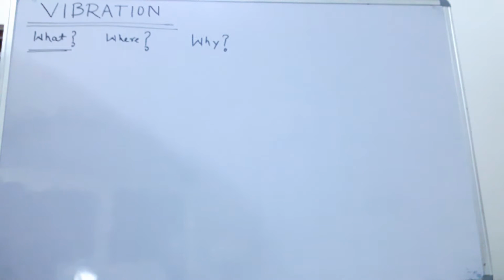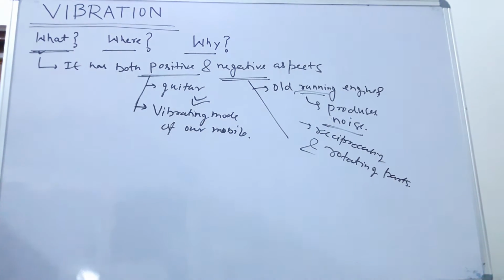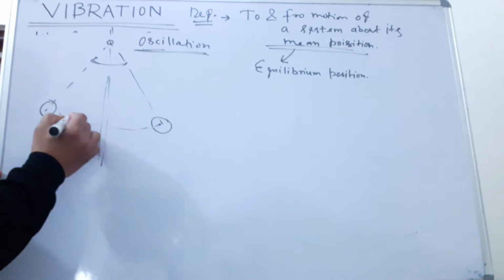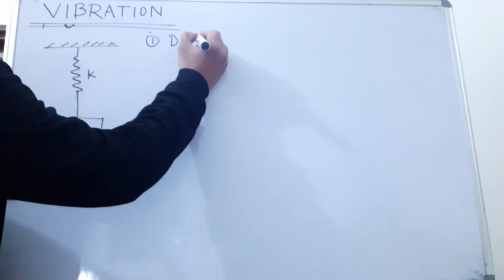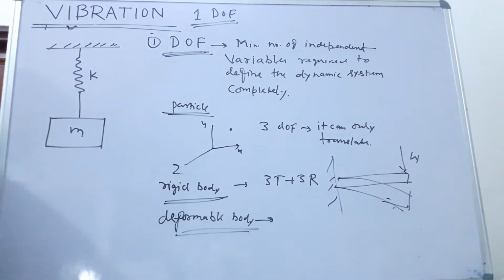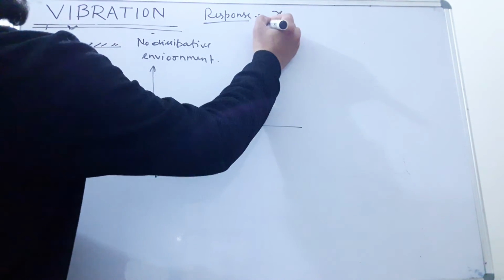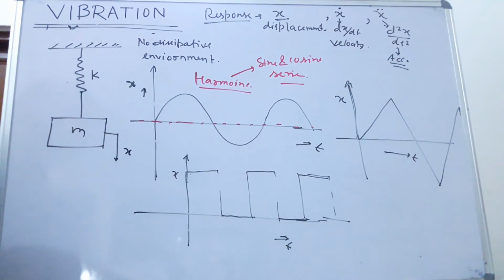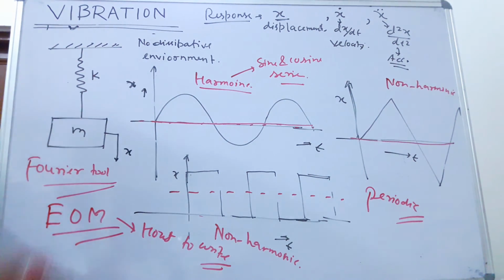Introduction to mechanical vibration for Gate/ESE. Lec-1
This lecture explores idea about vibration, degree of freedom, definition of vibration, harmonic & periodic motion.